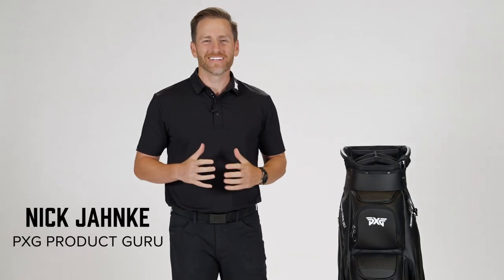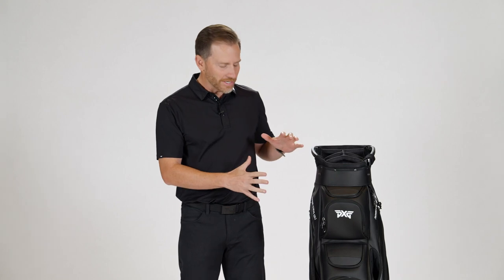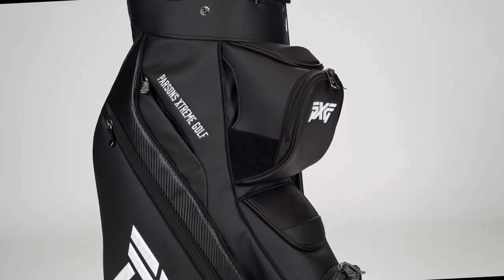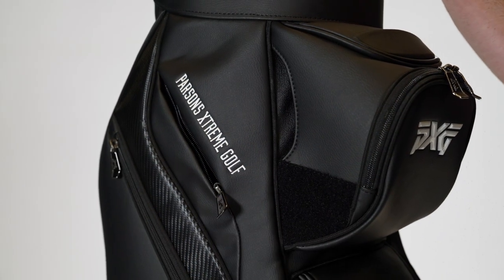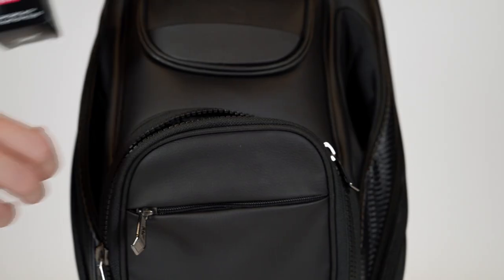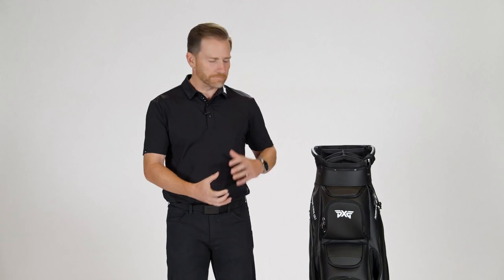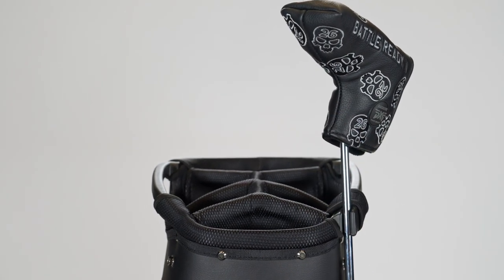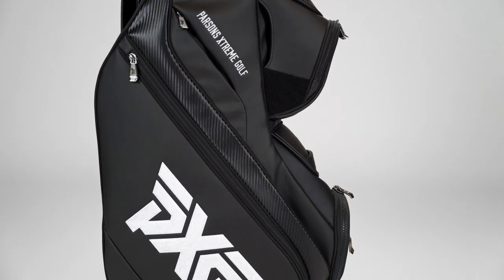PXG Deluxe Cart Bags Are Back!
Throw your hands up in the air – our PXG Deluxe Cart Bags are back in stock 🙌 Durable, versatile, stylish, and organized, these new bags are everything you could want in a cart bag.